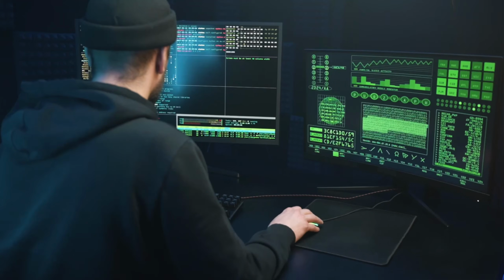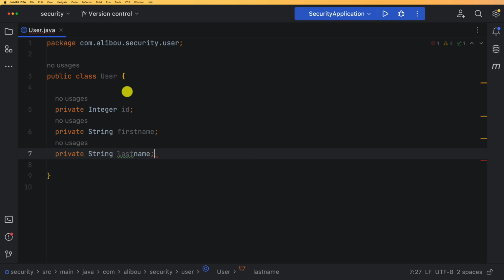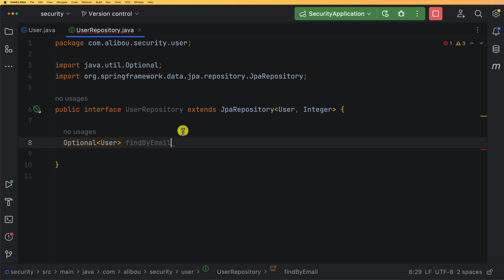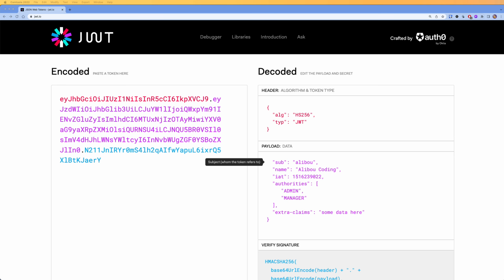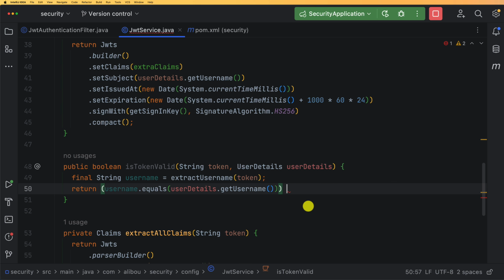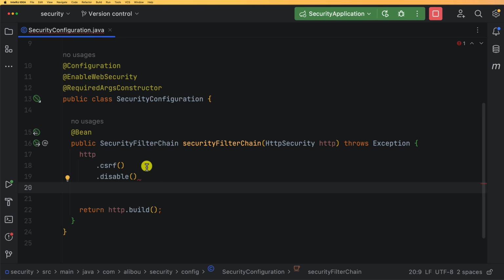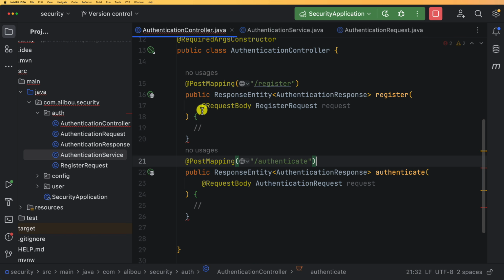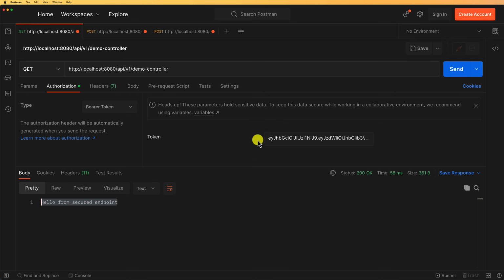Spring Boot 3 + Spring Security 6 - JWT Authentication and Authorisation [NEW] [2023]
Members hired at Apple, Amazon & Just Eat. In this video, you'll learn how to implement JWT authentication and authorization in a Spring Boot 3.0 application using Spring Security 6 and a Postgres database to store user credentials.

You'll see how easy it is to secure your application and protect your endpoints using JSON Web Tokens. We'll start by setting up a Postgres database and creating a user table to store our credentials.

Then, we'll configure Spring Security to use JWT and define some security rules for our application. Finally, we'll test our setup by building a simple API and using Postman to send authenticated requests.

Whether you're a beginner or an experienced developer, this tutorial will give you the tools you need to secure your Spring Boot application with JWT authentication and authorization.

- ITerm
- VsCode
- GoLand
- IntelliJ Ultimate
- Sublime